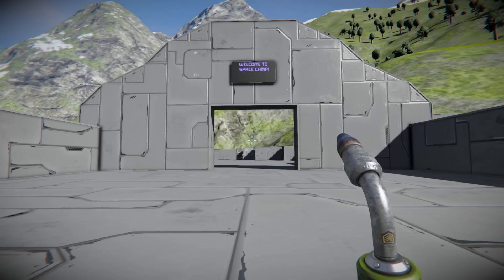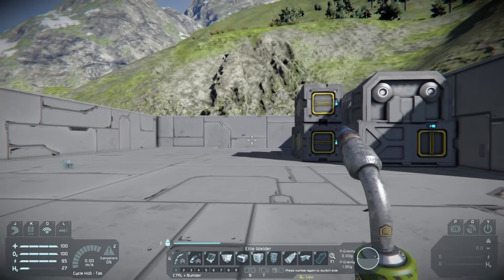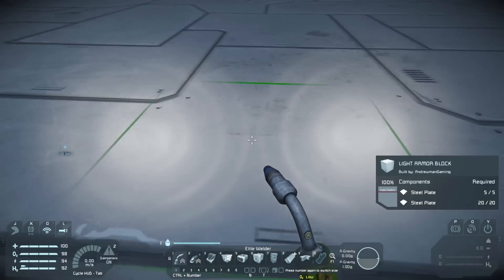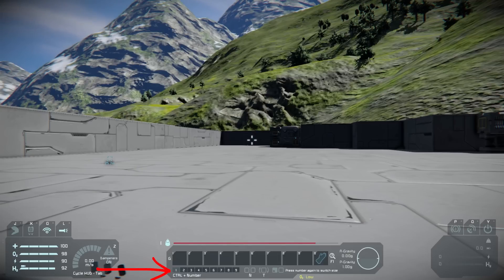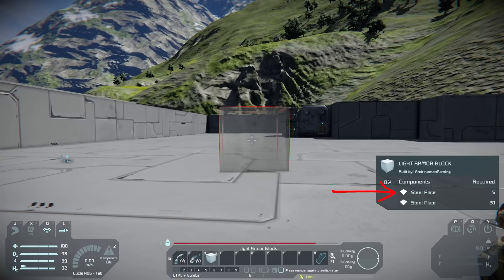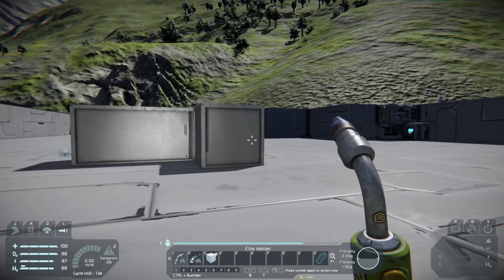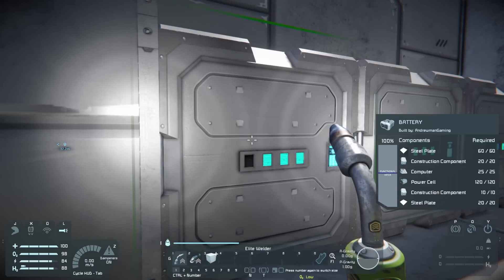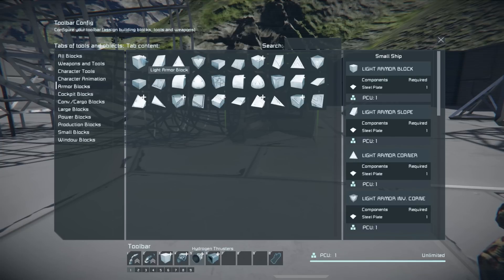Space Camp | LEARNING THE BASICS | Space Engineers Tutorial (2018)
Welcome to Space Camp! This is where you can go to get specific tutorials on all things Space Engineers. Are you a new Space Engineer looking to learn the ins and outs of the game? Are you a future Space Engineer considering whether or not to buy the game? Whoever you are, you can learn something from Space Camp! Space Camp is where Space Cadets become Space Engineers!

In this episode of Space Camp, we go over the absolute basics in Space Engineers. These are all the things you need to know about moving around, using the jetpack, managing your inventory, building, and more! If you are completely new to Space Engineers, this little guide will get you started.